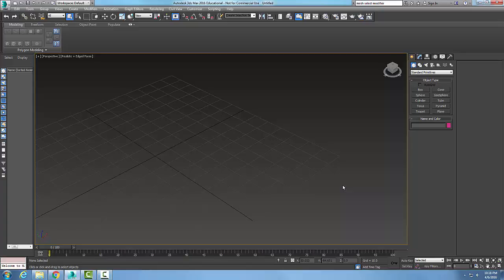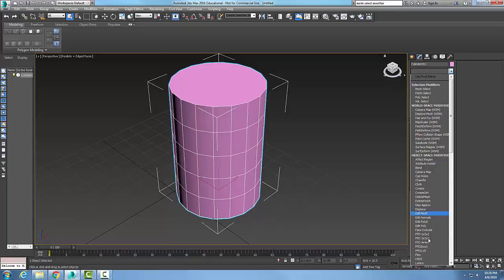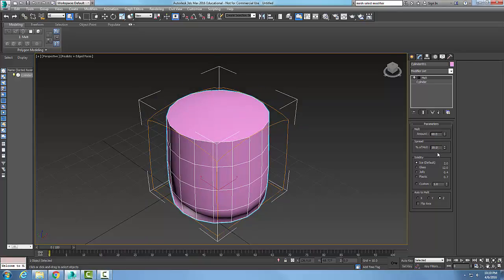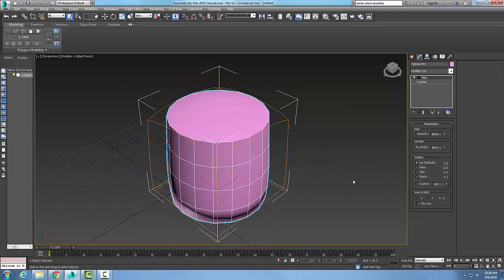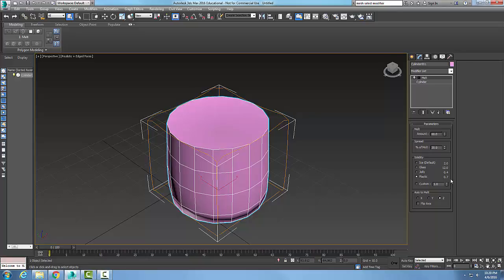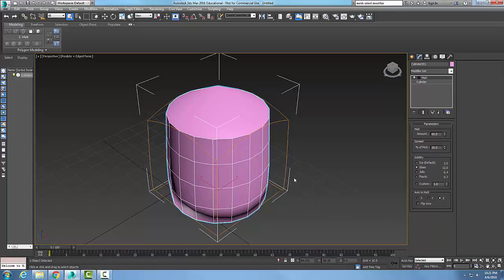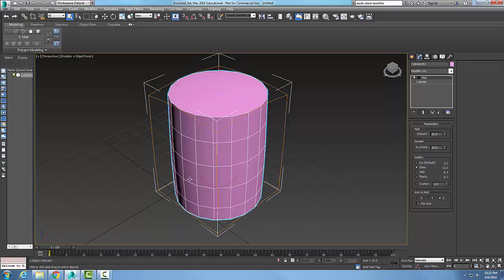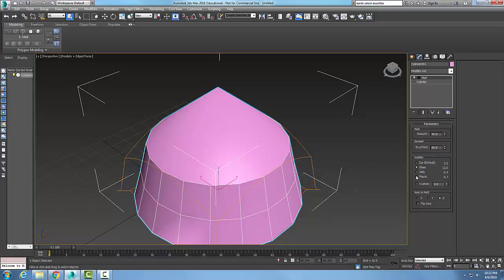3ds Max 12-06 Melt Modifier